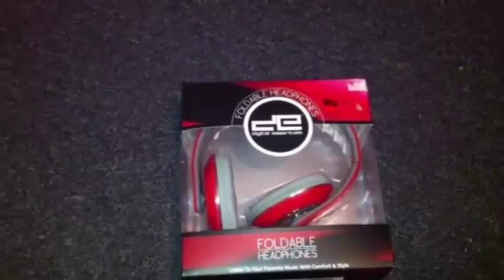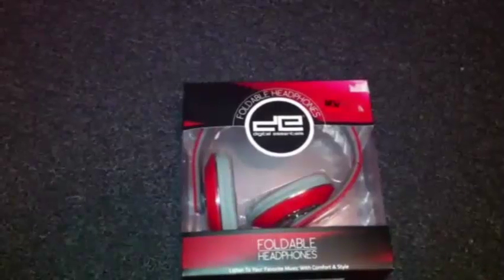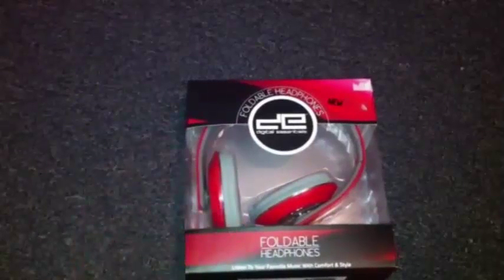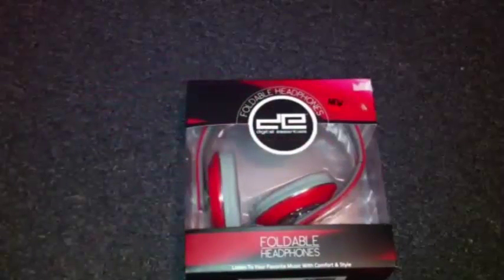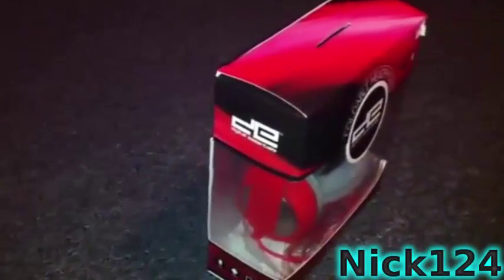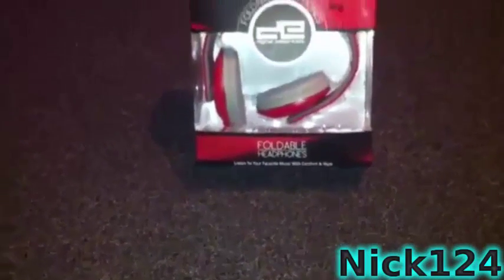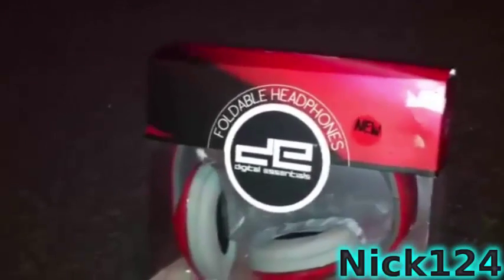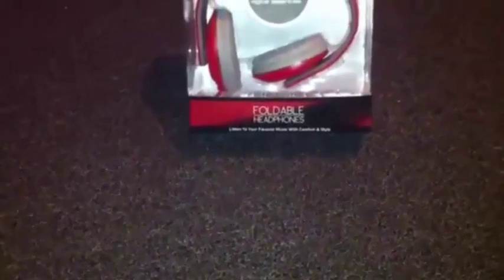Unboxing And Review Of The Foldable Head Phones By Digital Essentials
Thanks for your guys support i will upload